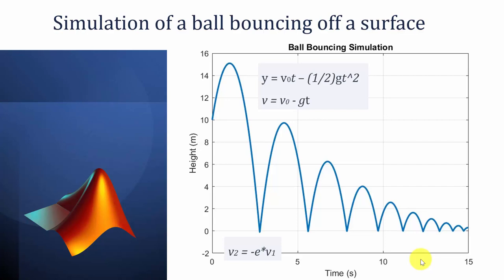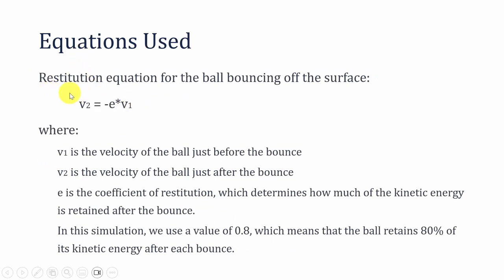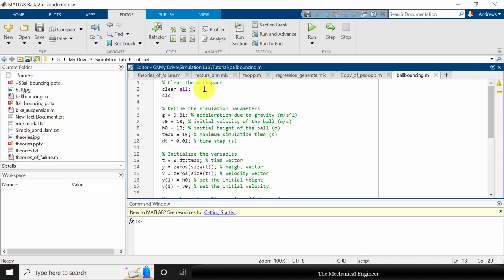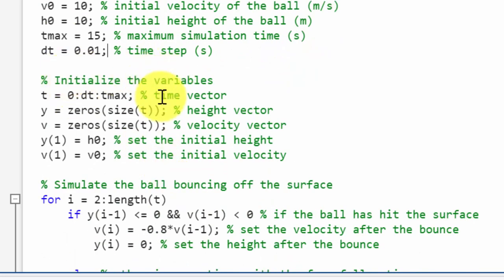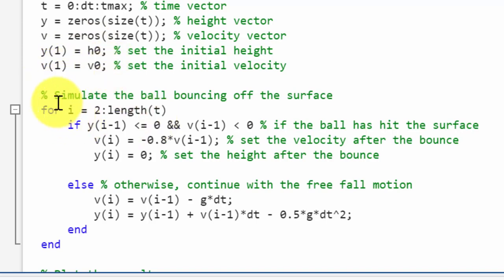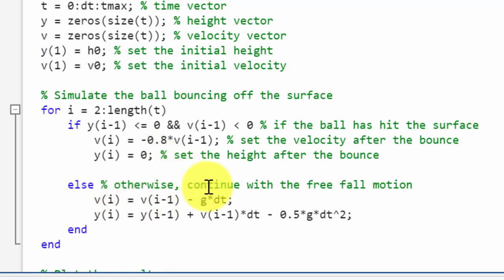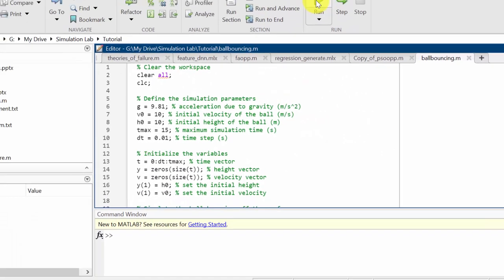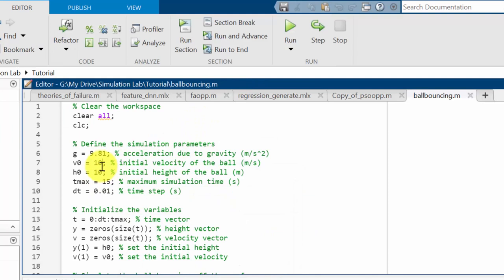Simulation of a ball bouncing off a surface in MATLAB | MATLAB Tutorials for Mechanical Engineers